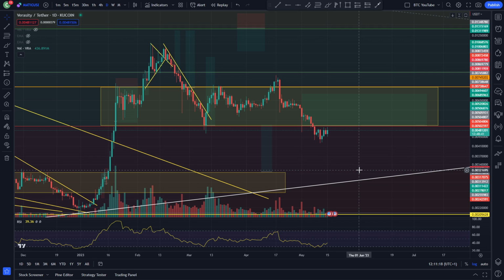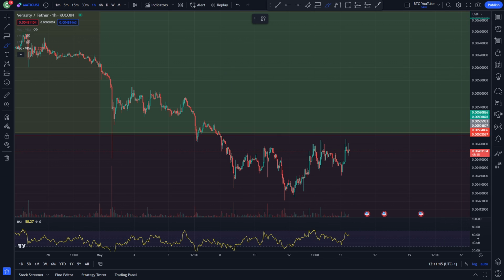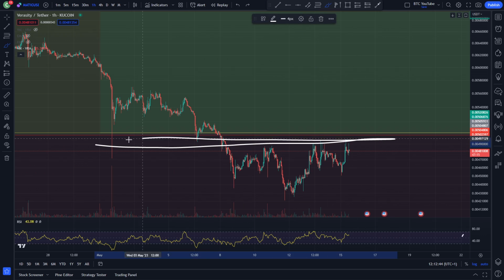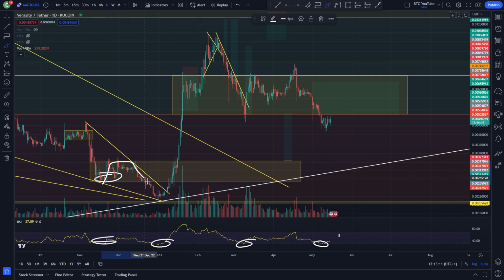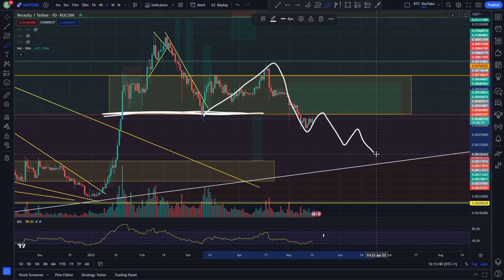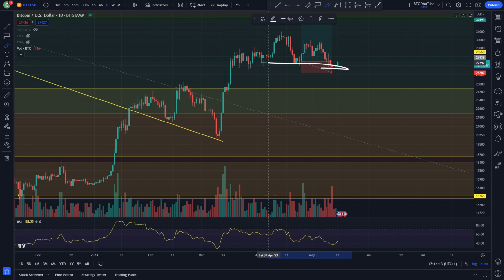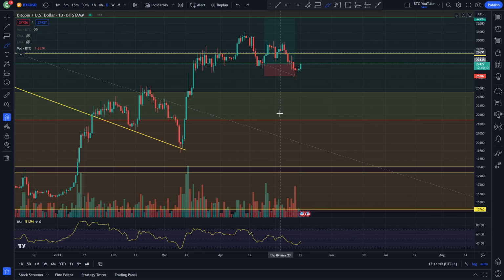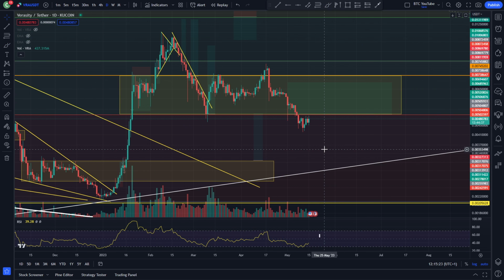VERASITY MOVING SOON!? | VRA ANALYSIS | VRA PRICE PREDICTION | VRA TECHNICAL ANALYSIS